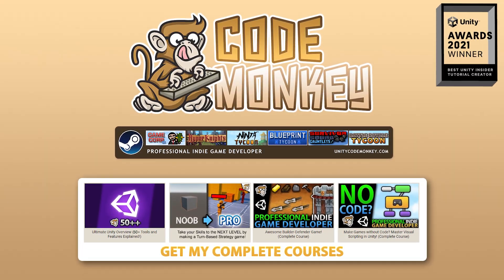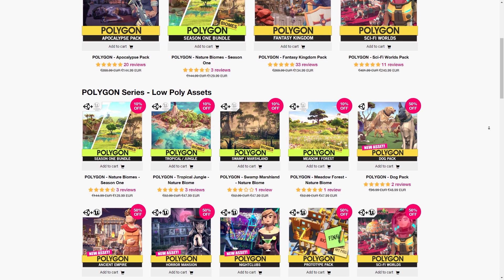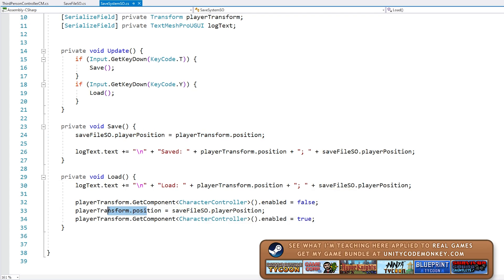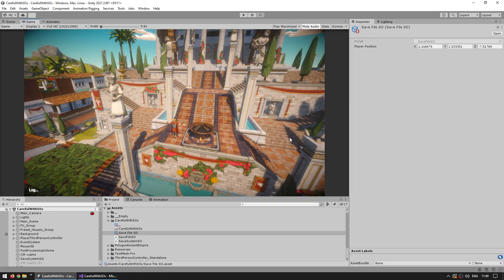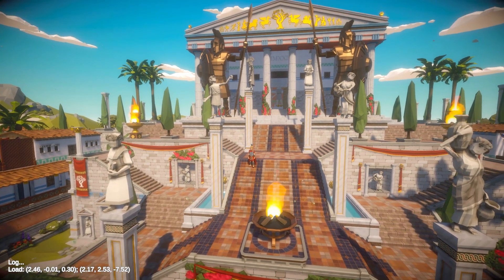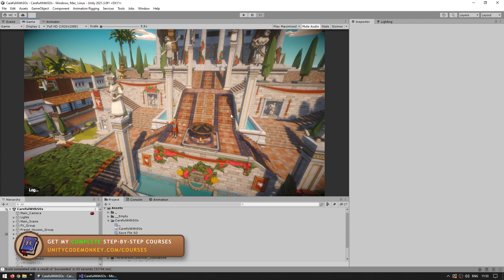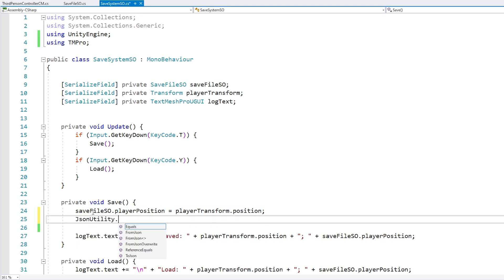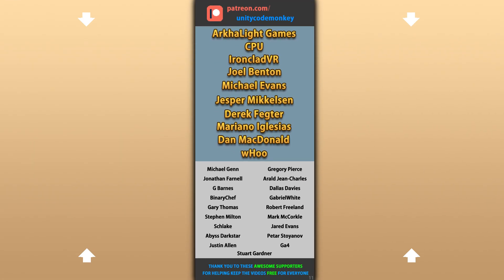Be CAREFUL with Scriptable Objects!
💬 Scriptable Objects are an excellent Unity feature, they let you store data in discrete files, super useful for defining things like Items, Weapons, Skills or event some Level Data.
Definitely learn about Scriptable Objects if you've never used them.
However as amazing as they are, they are NOT supposed to be used to save data, they are intended only for Read Only data. If you try saving data in a Scriptable Object you're going to have some very confusing issues when you make your final build.